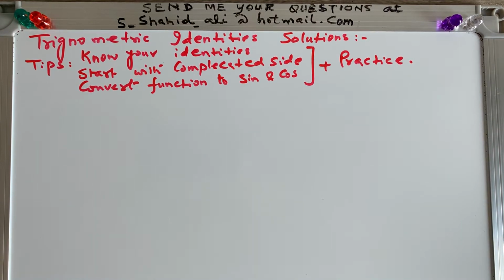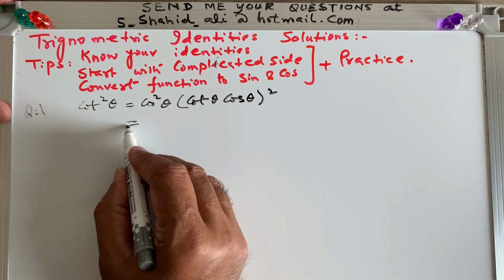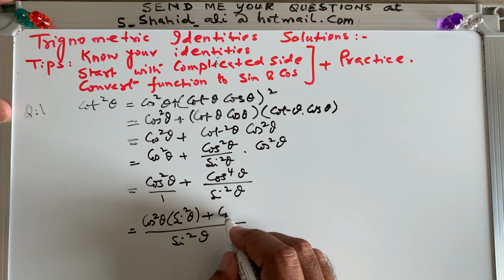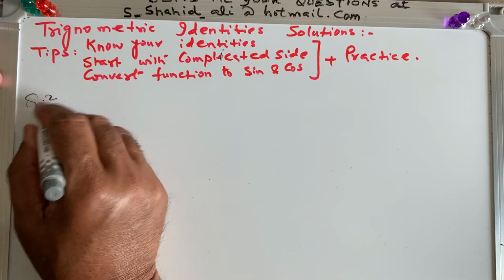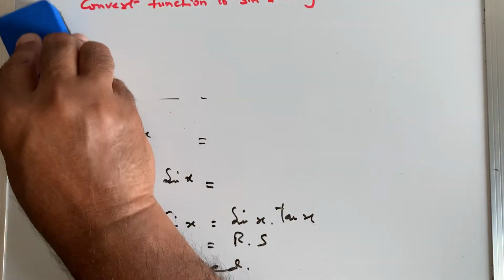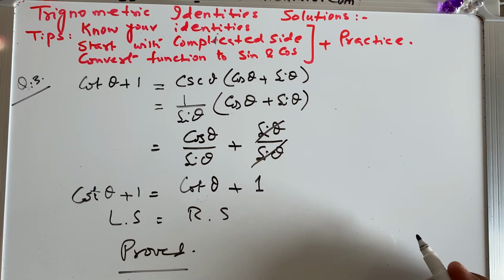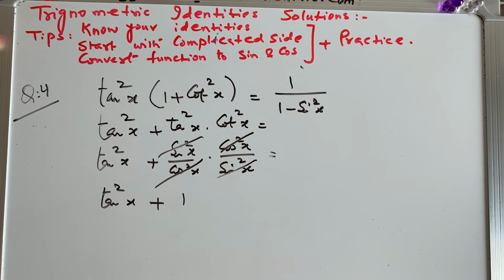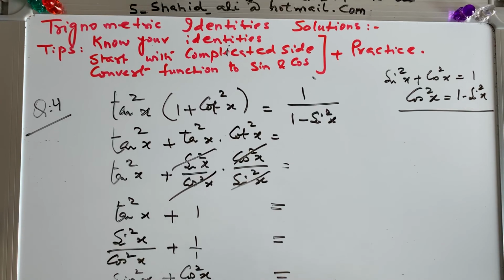Trigonometric Identities Solution, Subscribe to my channel Press 🔔, Thumbs up 👍 and Share it.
Q:1). Cot ^2 theta = Cos ^2 theta + ( Cot theta Cos theta)^2
Q:2). Sec x - Cos x= Sin x tan x
Q:3). Cot theta + 1 = Csc theta ( Cos theta + Sin theta).
Q:4). tan^2 x( 1+ Cot^2x)= 1/ 1- sin ^2 x